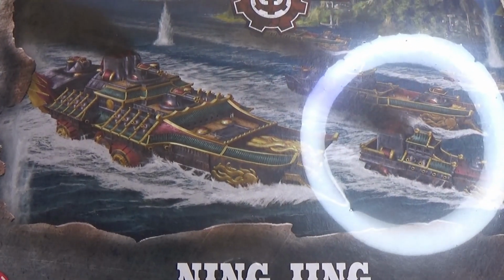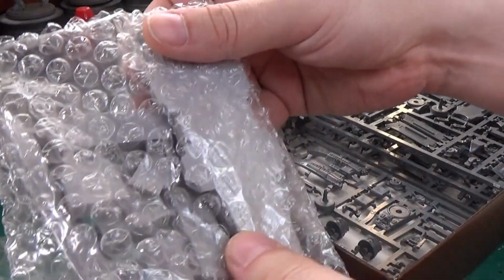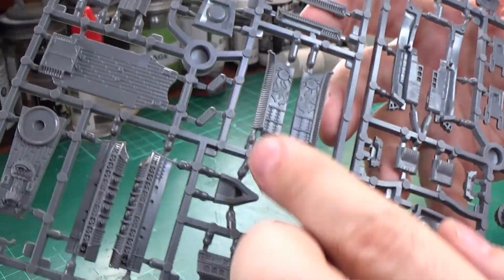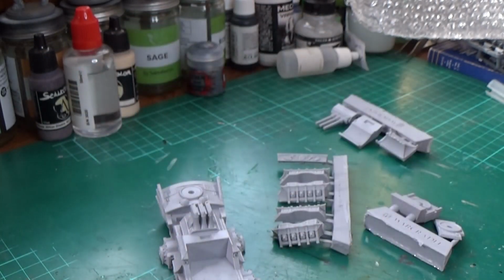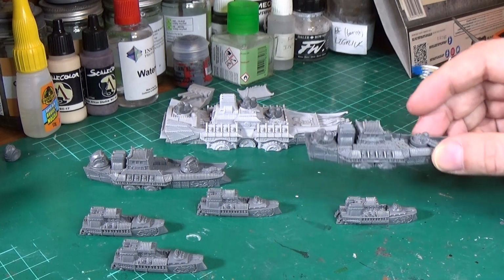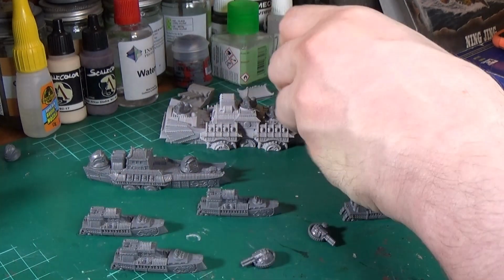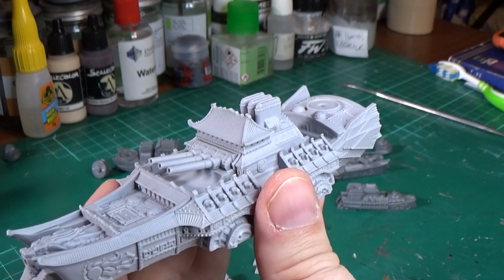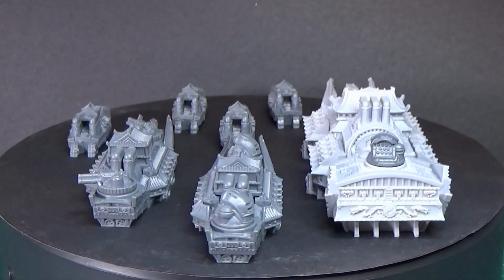UNBOXING: Ning Jing Battlefleet for Dystopian Wars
In this video, guess what, Parker unboxes some tiny ships for the Empire faction in Dystopian Wars. How do they look? What does Parker think of them? Does he still have an irrational love of tiny doors? Find out here! Enjoy!

Expect the usual bad language and rude comments. NSFW. Not for kids.